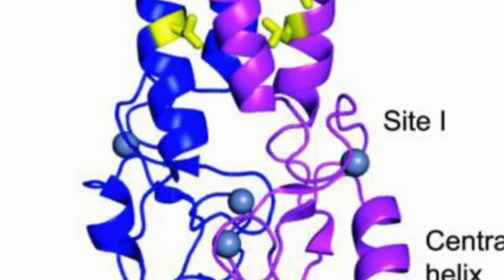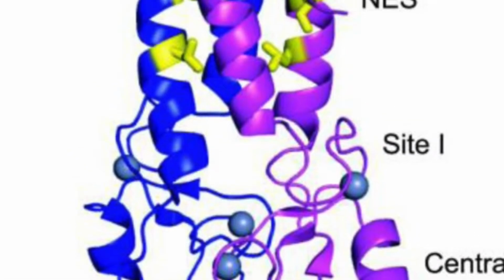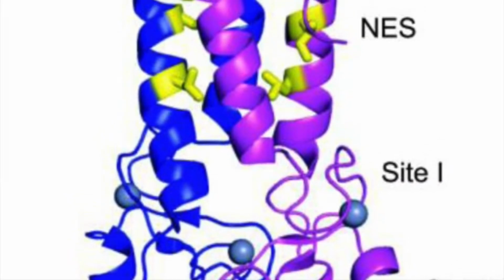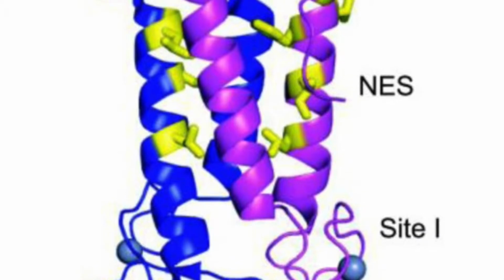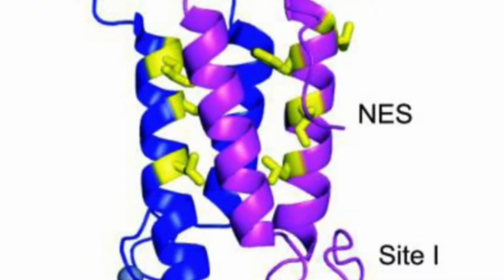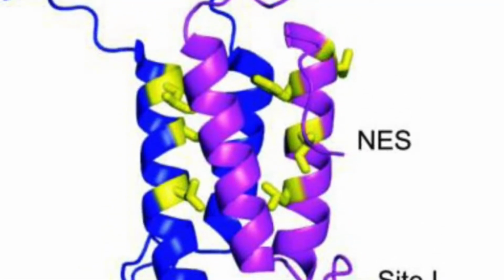Latter clip from Chem251 video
Briefly discussing BRCA1's relationship to breast cancer and genetic testing. Briefly discussing costs of genetic testing.